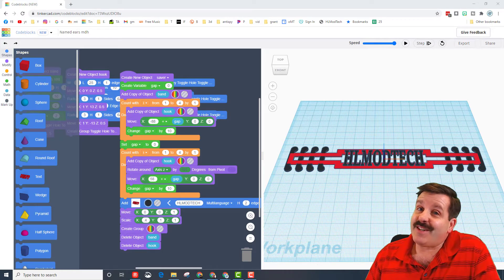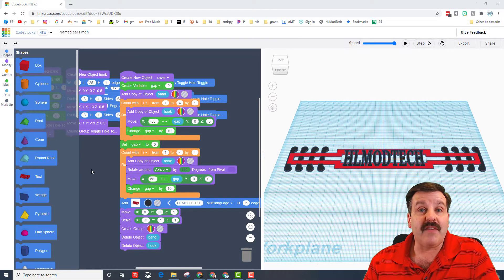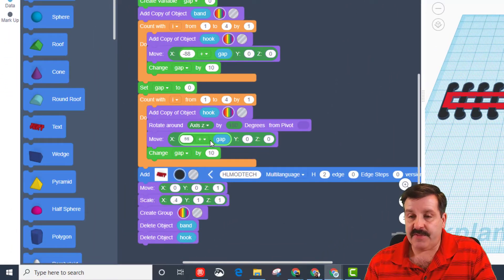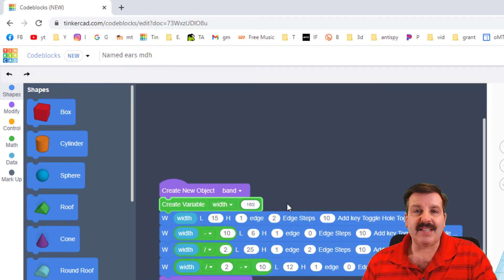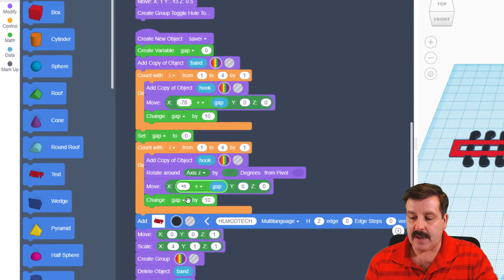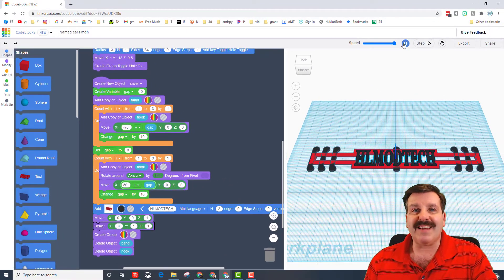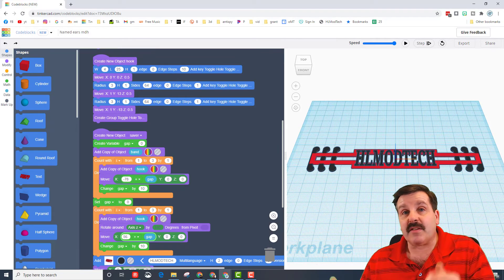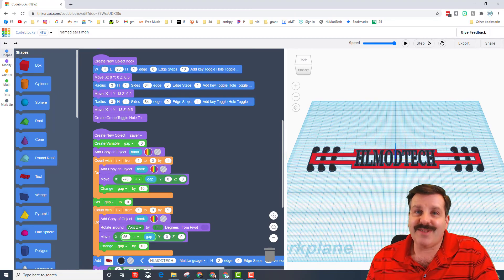Bonus of Creating with Tinkercad Codeblocks | Adjust Your Ear Saver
Have a glorious day and keep Tinkering! Use the precision of Tinkercad codeblocks adjust your ear saver in minutes using codeblocks. If you are trying to figure out why creating with code is pretty sweet... Check this out!